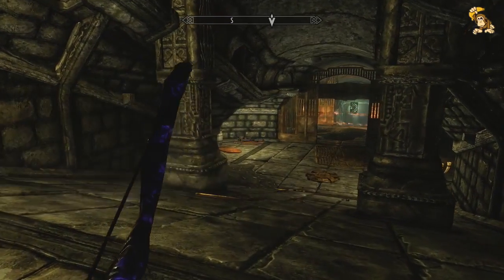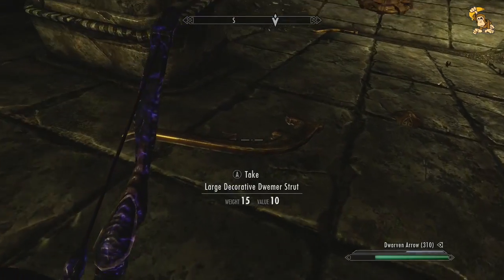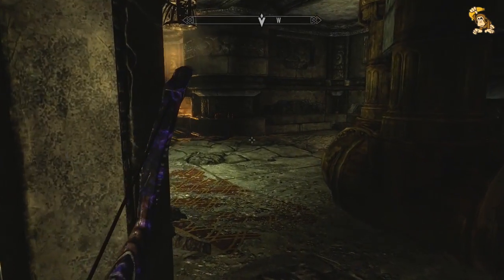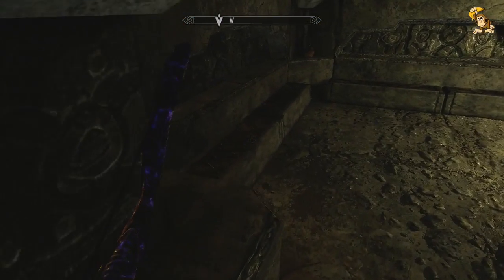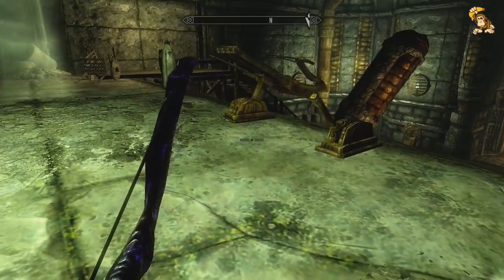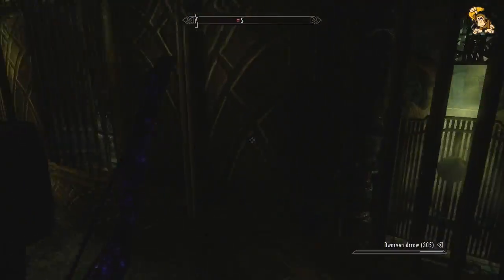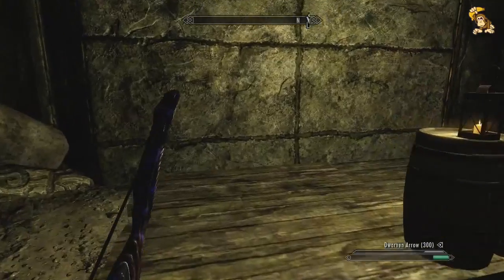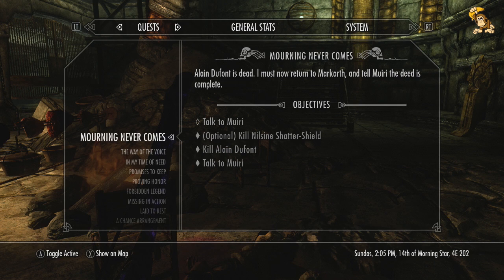LET'S PLAY: SKYRIM LEGENDARY 73 - Killing Alain Dufont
LET'S PLAY - SKYRIM LEGENDARY Part 73 - Killing Alain Dufont

In today's exciting episode we:
- Continue the Quest: Mourning Never Comes
- Clear Ralbthar of bandits
- Kill the bandit leader Alain Dufont for Muiri
- Explain Dawnguard & arrow crafting perks!

This will be a complete walk through / Let's Play for the stunning The Elder Scrolls V: Skyrim (Xbox 360) on the new LEGENDARY difficulty!

Also, don't be shy to leave your thoughts and comments about the series below, together with any tips or things you think I've missed... together we can make this series, well, legend...ary!

The Techie Stuff:

Platform: Xbox 360
Recorded with: Elgato Game Capture HD
Voice recording: Blue Yeti Condenser Microphone
Edited with: Final Cut Pro X